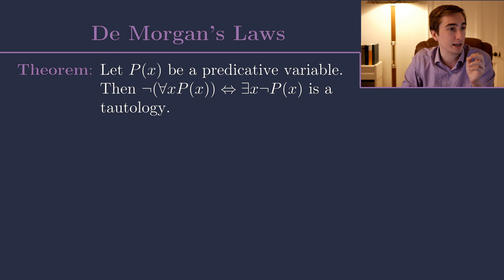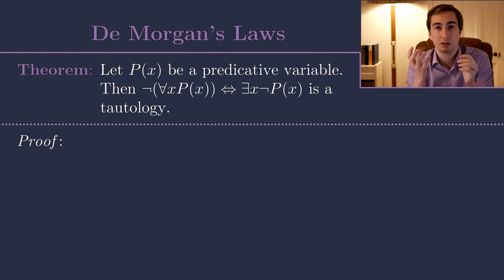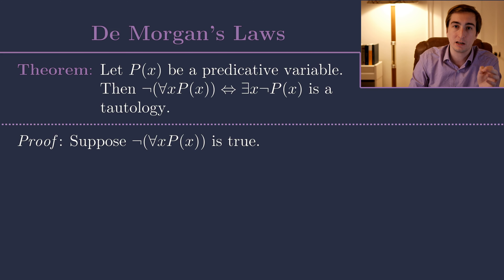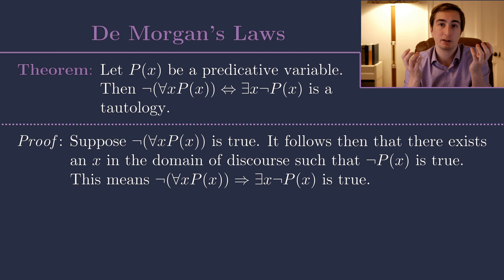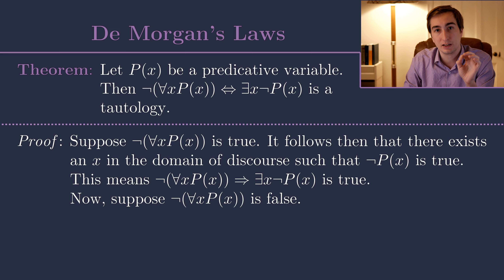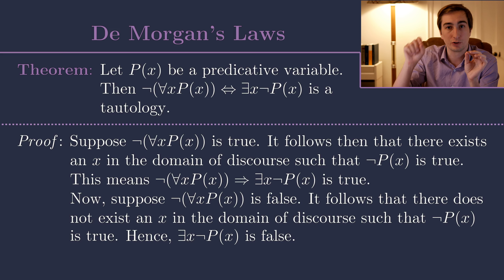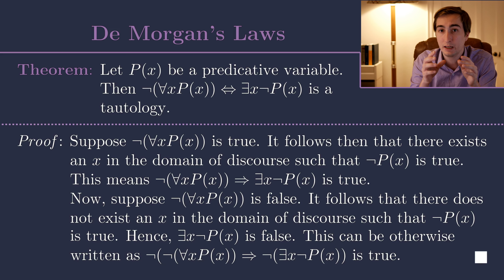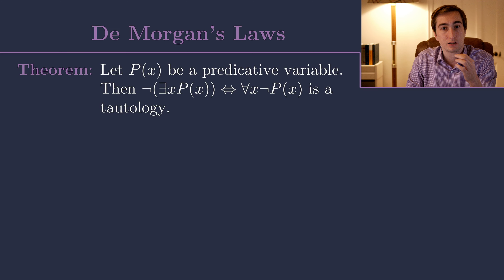Predicative De Morgan's Laws and Negation